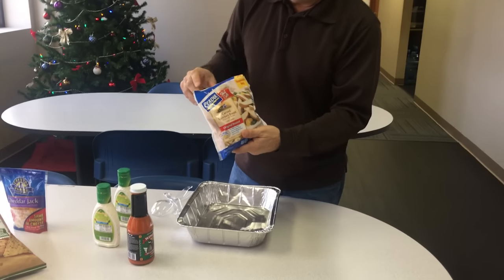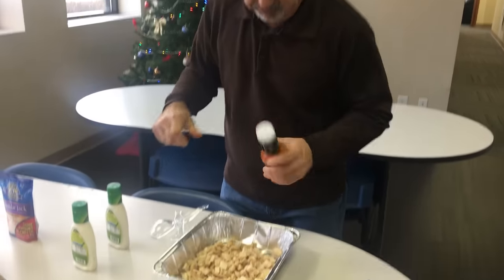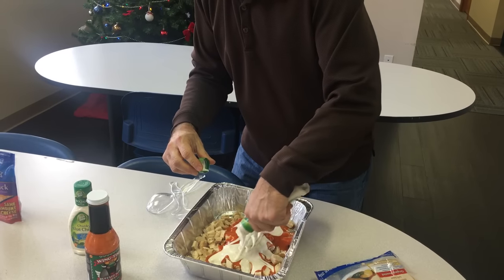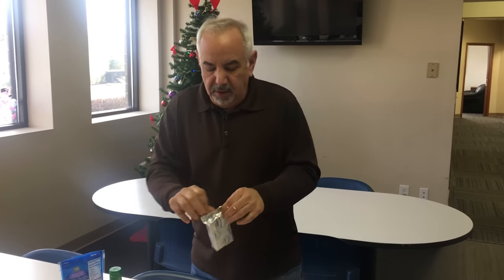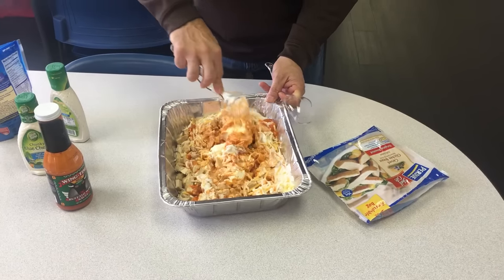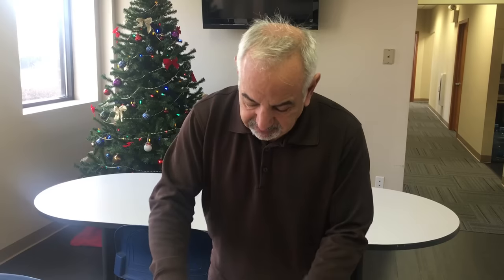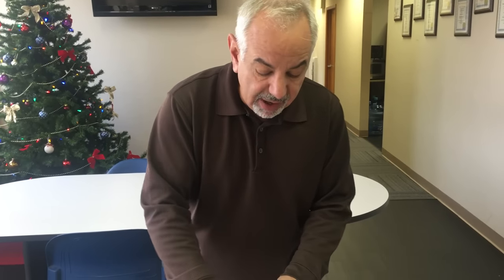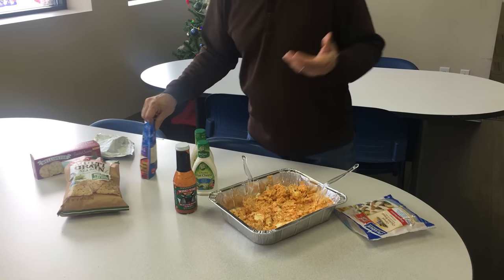Dennis Malloy teaches you how to make Buffalo Chicken Dip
Want a quick dish to have while friends are over or watching the game? Dennis Malloy teaches you how to make an awesome buffalo chicken dip. Watch the quick and easy video now!